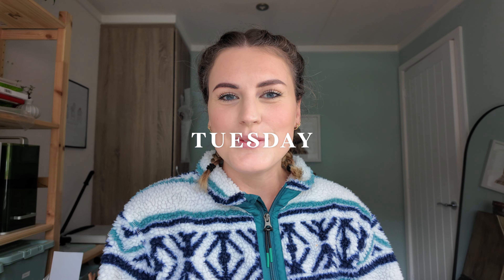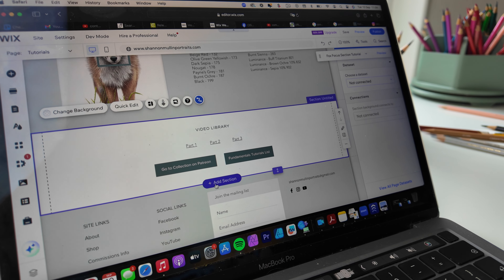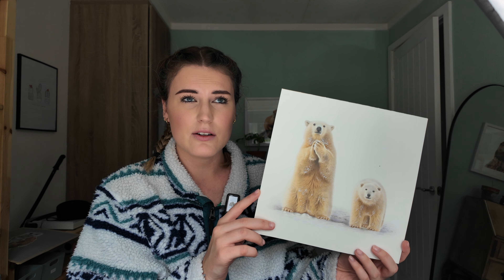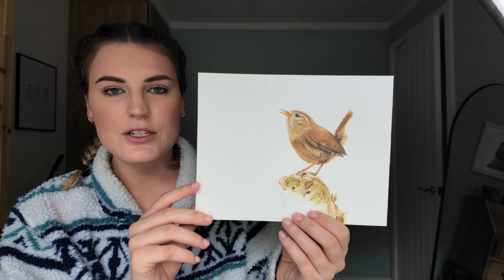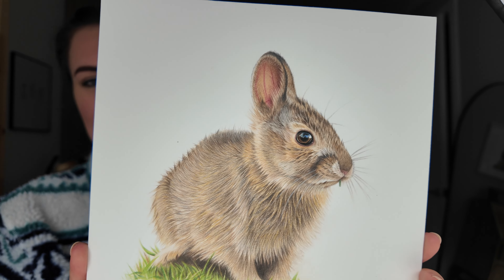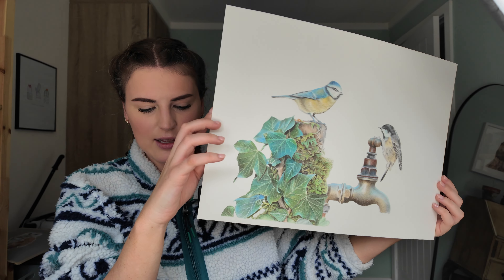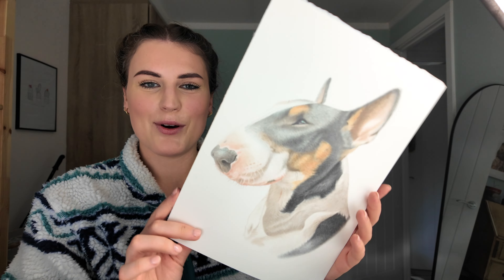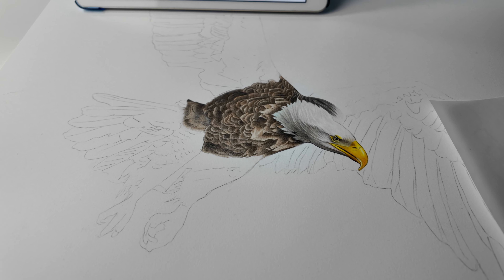Portfolio Tour & New Vlogging Camera | Artist Studio Vlog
Join me for a few days in the life of an artist. See what I get up to in an average week in my studio!

Lighting:
LED Lights
Tripod for LED Lights
Soft Box

Filming:
DJI Osmo Pocket 3
Tutorials Camera / Canon M100
Monfrotto Super Clamp
Monfrotto Arm

Thank you so much for supporting my channel, please give this video a like if you enjoyed it as it helps me out and if you like my videos make sure to subscribe to see more!